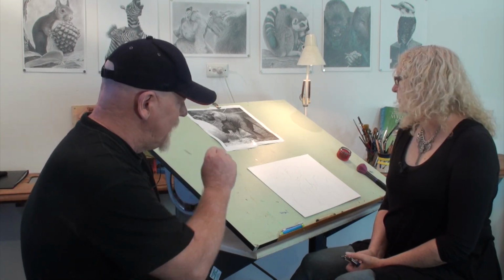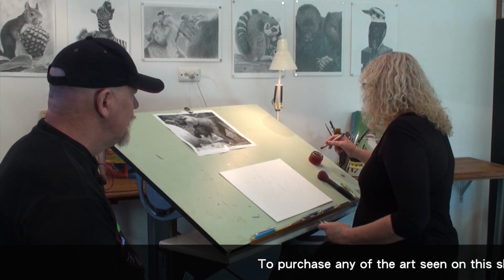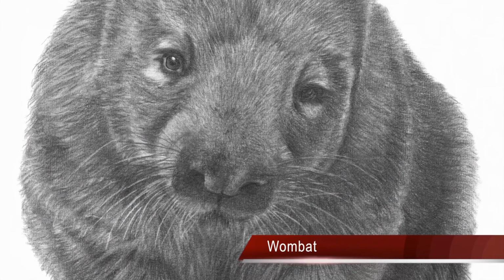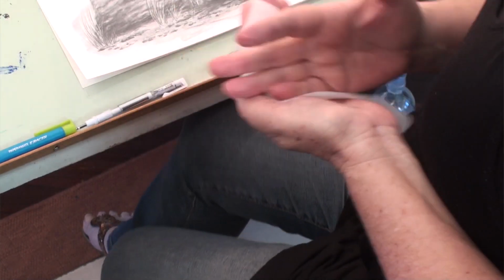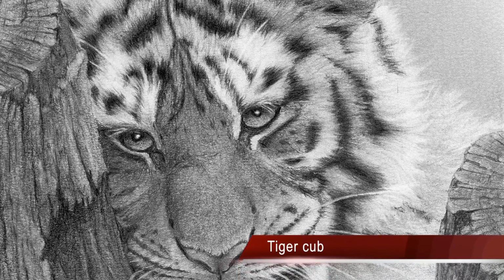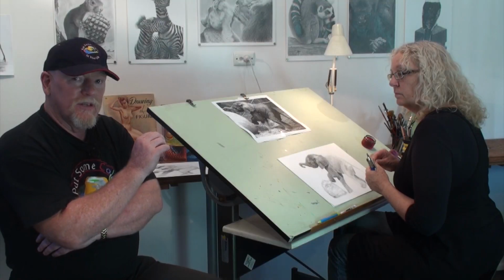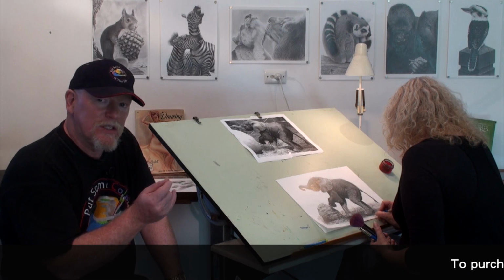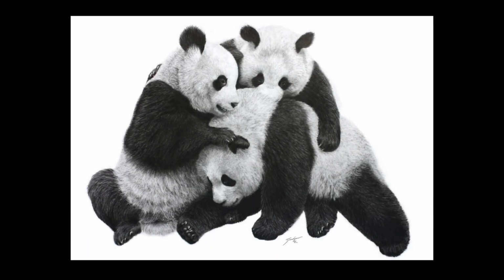Graphite Drawing Lesson with Terry Jackson I Colour In Your Life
In this fine art TV show episode Terry Jackson is interviewed with Colour In Your Life about painting, drawing, art workshops, art tips and art techniques.

New fine art TV show episodes loaded every Wednesday AEST.

Fine Art TV Series - Colour In Your Life
Season - 03
Episode - 02
Filmed on Location at - Northern NSW, Australia

Terry Jackson was born in 1958 and lives in beautiful Adelaide in South Australia. Terry Jackson, is a naturally brilliant graphite and pencil Artist. Her love of nature and all things whimsical with wildlife is a magical journey of emotion and joy. Her work is a wonder to behold.

‘I am a fabulous mum, pretty decent cook, lousy gardener and practicing procrastinator. I am a hug-a-tree-save-the-whales-and-don't-waste-water kind of person and have been told I would have made a great hippy.

Nowadays I am an artist but this wasn't always so. Now, I could say that being an artist has been my lifelong passion, that I was drawn (pardon the pun) to portraying animals by some mysterious or overwhelming force. I could say that I am an art school graduate with years and years of experience behind me. yes I could say all of that but I won't because none of that is true...this is.

Art had always been an interest of mine. I could wander an art gallery for hours, read books on art and I even dabbled a little in my younger days, producing one or two very average paintings and a crude but interesting sculpture of a fist that was pounded out of a piece of sandstone. I enjoyed doing arts and crafts and making things with my 3 kids. I helped out doing arty things at the local primary school and decorated the sets and programs for the Spalding Drama Group (I was a bit of an amateur thespian and singer and this was a very small town (around 250 people)...we all chipped in) but that was pretty much as far as it went.’ - Terry Jackson

You can contact the artist about their art tips or art techniques directly via their

The Colour In Your Life TV series is an art show that takes you into the everyday studios of artists from around the world. While in the studio they share their individual techniques with the viewer in a relaxed atmosphere with a delightfully Australian host and fellow artist Graeme Stevenson. The series is currently filmed in Australia, New Zealand and the United States.

Colour In Your Life is an Australian produced TV art show

Graeme Stevenson, a world renowned Artist himself, rides his Harley Davidson to the studios of Artists all over the world and allows the viewers a chance to go into the Art studios of some of the greatest Artists in the world.

A wonderfully engaging show that allows people to see inside the minds and the abilities of some of the most creative people in the world. If you love creativity and the shear joy of looking at the world through Art, then Colour In Your Life is the place too be.

Check out some of these other great Youtube clips for painting.